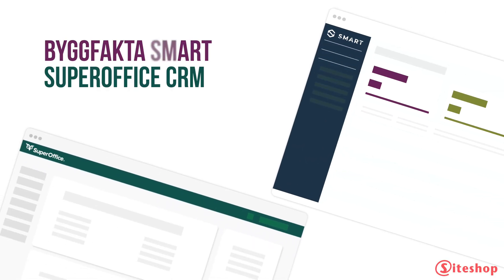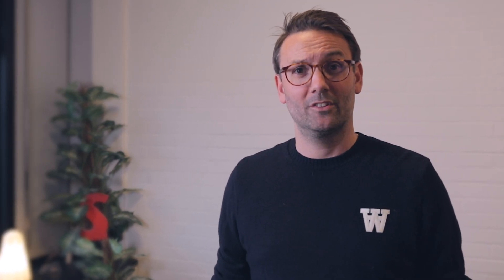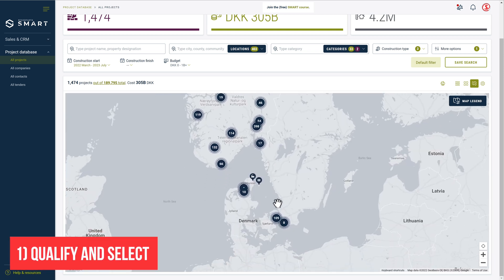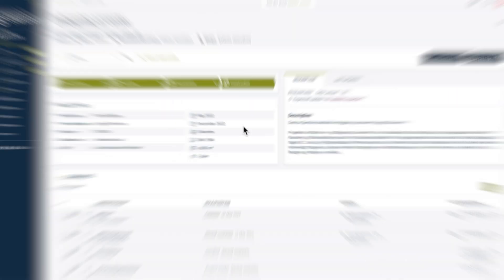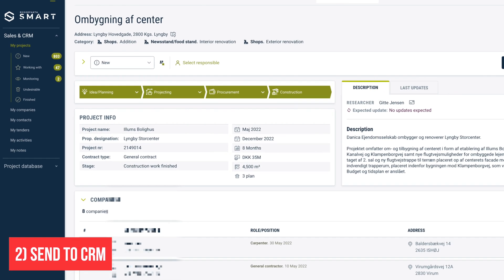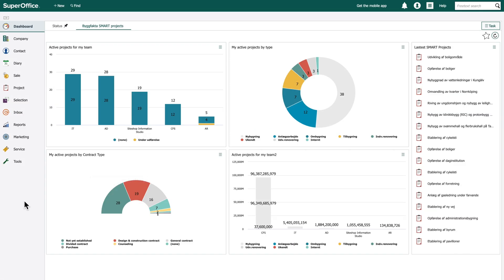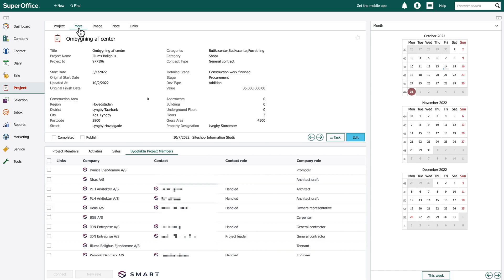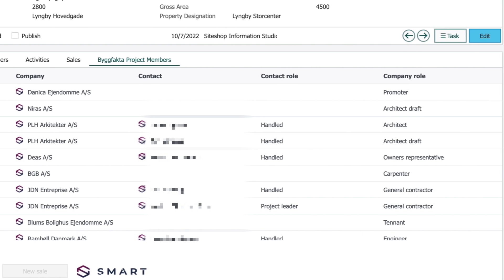Byggfakta SMART for SuperOffice CRM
Byggfakta SMART for SuperOffice CRM - the plug 'n play app from Siteshop that lets you integrate data and workflow from SMART with SuperOffice CRM.

Visit siteshop.eu